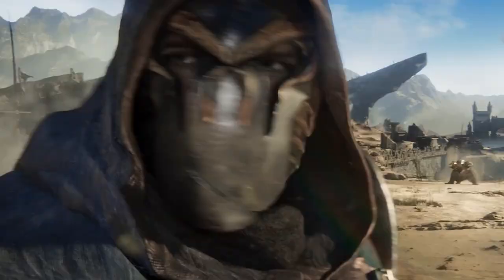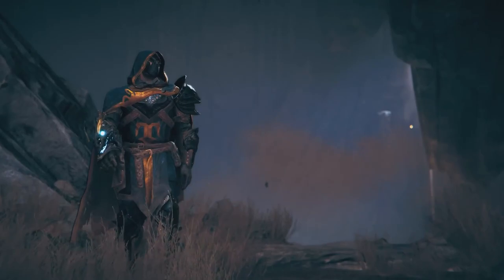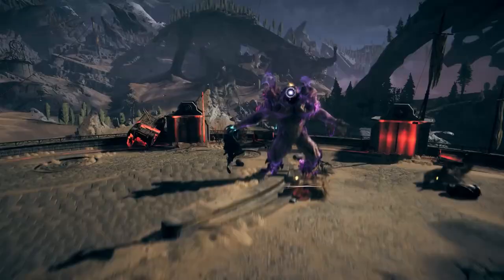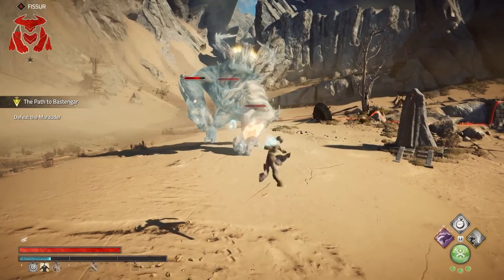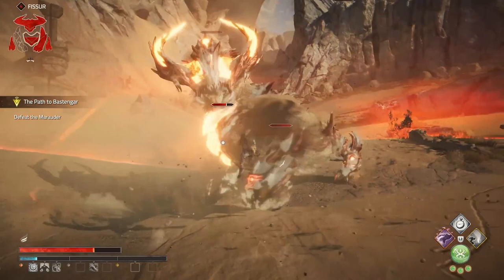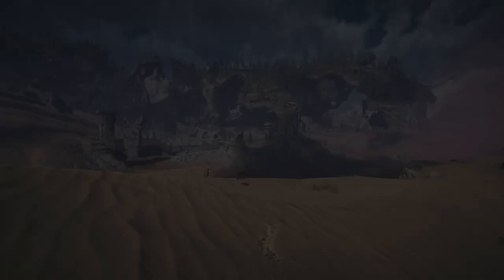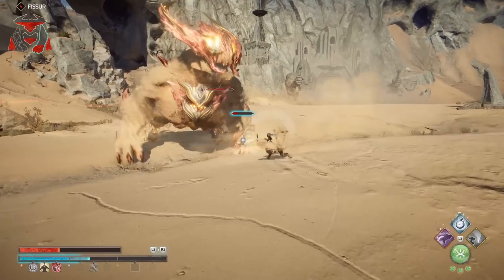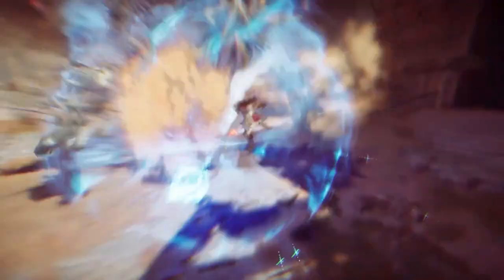Atlas Fallen - Combat Trailer | PS5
Rise as the ultimate champion and shape your playstyle
In a devastated, sand-covered world, seize the divine power of a mysterious Gauntlet and wield heroic abilities to defeat a tyrannic, almighty god. Tame the sands to shape them into three powerful weapons and move through the air with incredible speed and agility. Pick an implacable duo of weapons to go into battle and use the deadliest combos in a seamless flow between them. Watch your weapon grow larger as you build Momentum to unleash the full, irrepressible power of the Gauntlet.

The 151 Essence Stones that can be found in the world of Atlas grant you a wide range of extra effects and abilities. Whether you prefer to play aggressively or prefer to use shields, debuffs and healing, combine Essence Stones how you like to create your own approach to combat.
These tools allow you to take on intense fights against a wide bestiary of Wraiths. Adapt and play wisely against each opponent. Extend the combat possibilities even further as a friend joins you thanks to the game’s online 2-player coop mode. You can play the full story campaign together, finding the most incredible synergies to defeat your enemies with ever more impressive style.
Rise from the dust when Atlas Fallen launches on August 10 on PlayStation 5.

Produced by PlayStation experts for fans and enthusiasts, PlayStation Universe is dedicated to entertaining and informing the core PlayStation audience and gamers at large with a quality mix of up-to-date news, insightful features, compelling media, and honest reviews from the world of Sony Computer Entertainment and PlayStation.